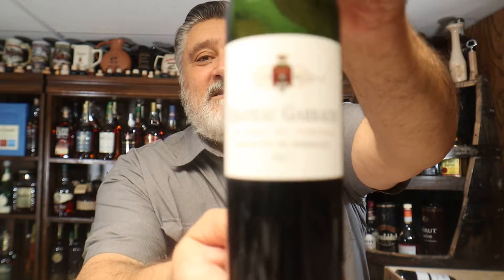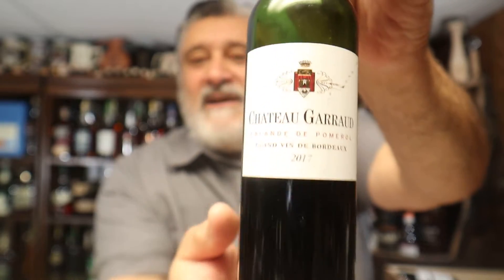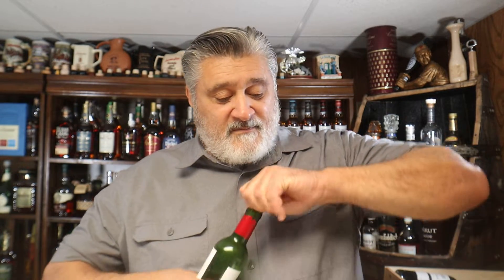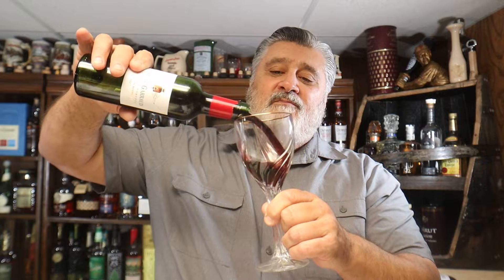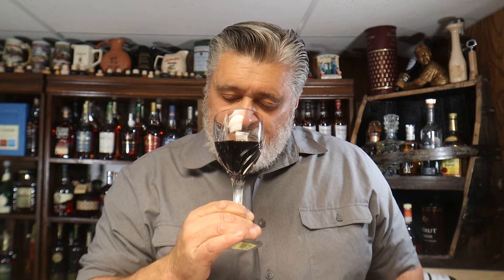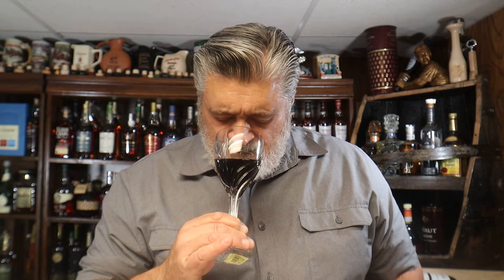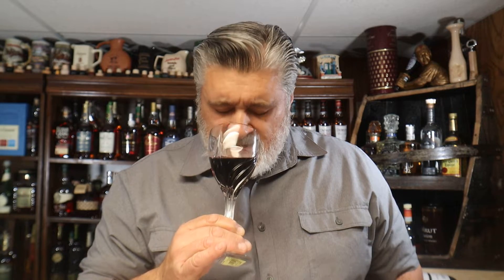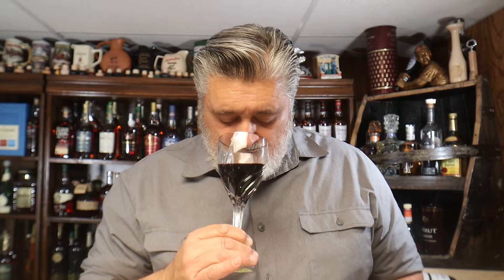Chateau Garraud LaLabde de Pomerol Bordeaux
The Nony family has been producing Château Garraud in the Lalande de Pomerol appellation, northeast of Bordeaux, in the Libourne area, for 3 and nearly 4 generations. This is the main wine from the family vineyards.

Created by the Count de Kermartin in the mid-19th century, Garraud’s vineyards appears in the 1868 edition of Le Féret.

Léon Nony bought the vineyard in 1939 and started to renovate and expand it. After his death in 1959, his son, Michel, then his grandson, Jean-Marc, continued his work.

In the 1990’s, the vat room and cellars were completely renovated to incorporate new techniques and the latest thinking in terms of vinification and ageing, while preserving traditional know-how.

In 1997 and 2007, the family extended the vineyards.

With Merlot as the dominant grape variety, as well as Cabernet Franc and Cabernet Sauvignon, this vineyard gives its wines elegance, depth and ageing potential.

Today, Château Garraud is the “First Wine” of this large 36-hectare Lalande de Pomerol vineyard located in a well-known historical wine region..